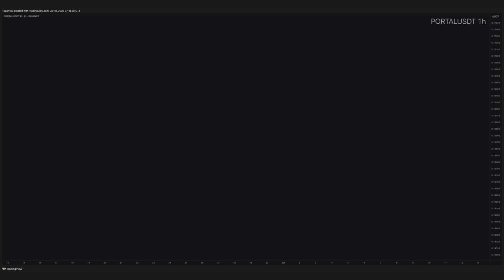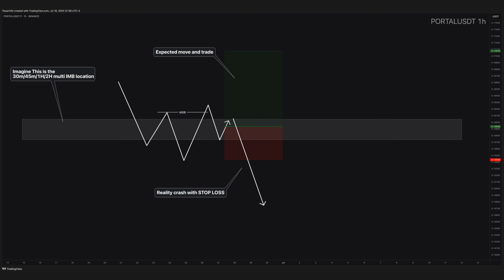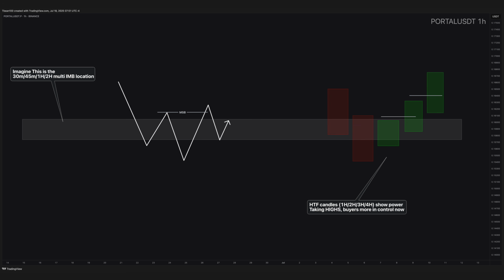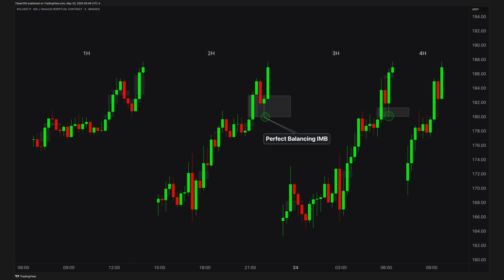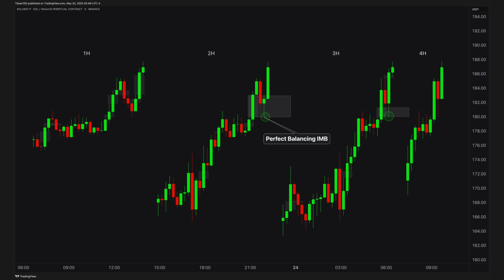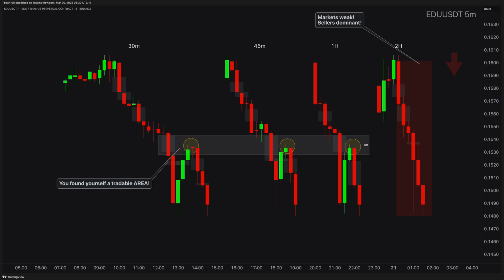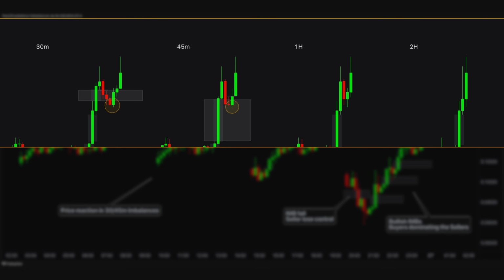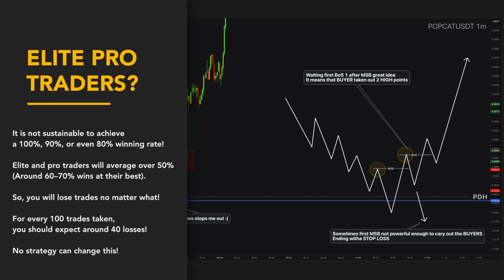Best Strategy Ever? Simple Day Trading Entry for Better Structure Trades (Beginner to Elite PRO)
✅  Description:

These best supply and demand strategies are usable for forex, coins, BTC, bitcoin, cryptocurrencies, commodities, index futures, stocks, and penny stocks scalping and day trading. In my FREE trading course & mentorship, I teach order blocks, breaker blocks, liquidity, imbalances, and fair value gaps also known as FVG. I am in love with SMC (Smart Money Concepts).

✅  Chapters:

00:00 Intro & Disclaimer
00:32 One Strategy for LIFE